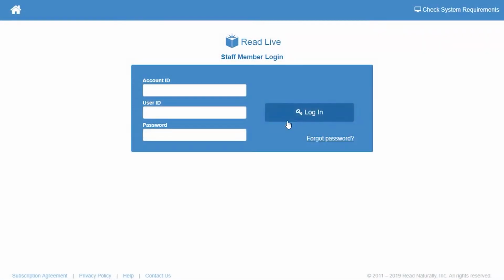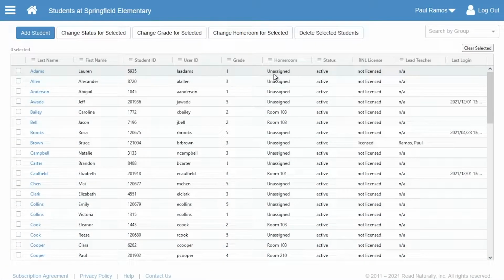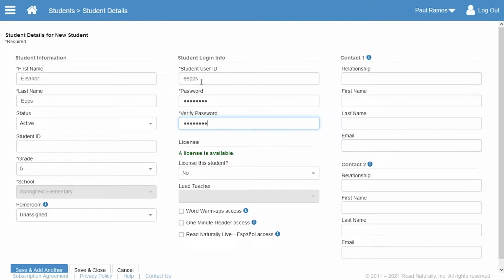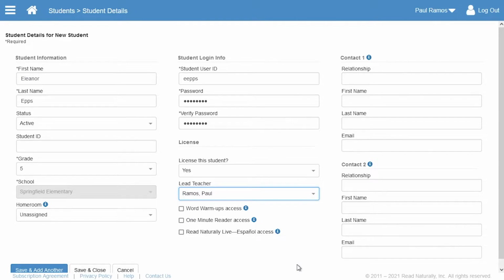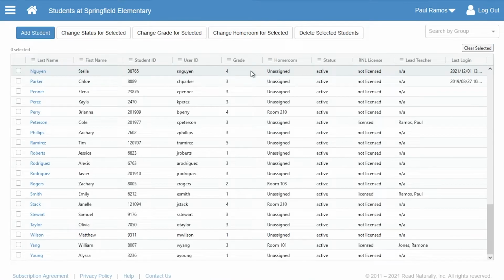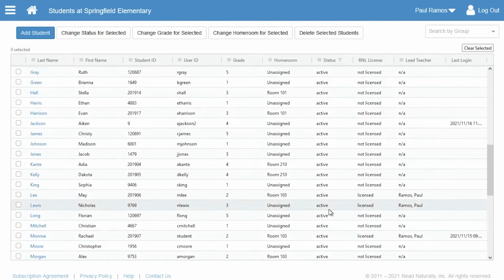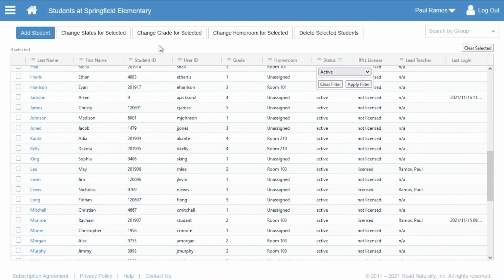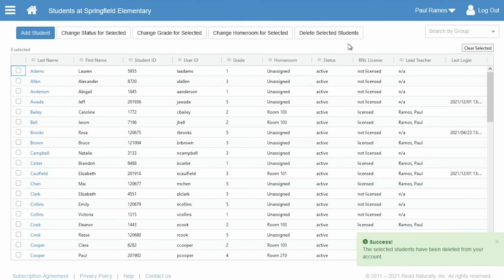Setting Up And Licensing Students in Read Live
This video explains how account administrators, school coordinators, or teachers can enroll students in Read Live, assign them licenses, and make students inactive. It also shows how Account Administrators and School Coordinators can delete students.